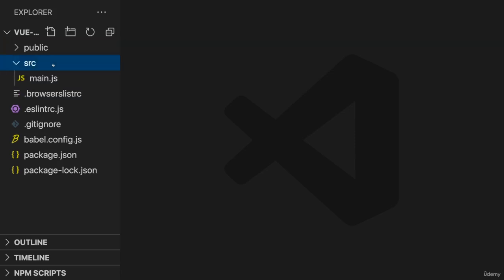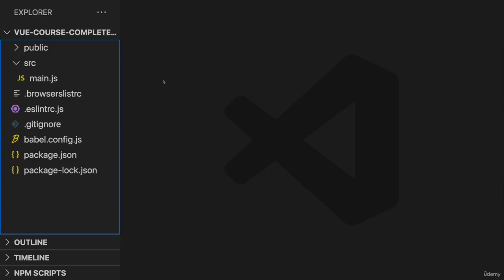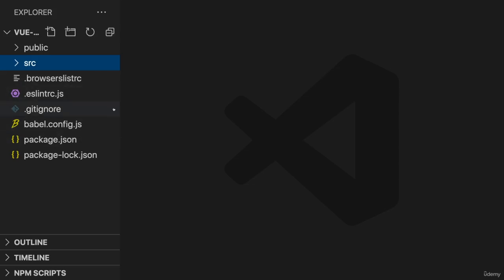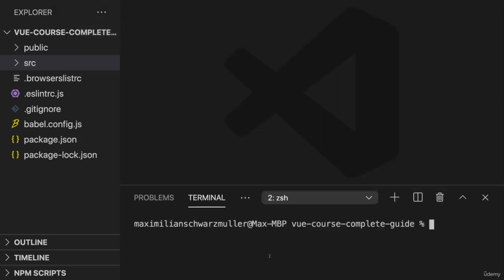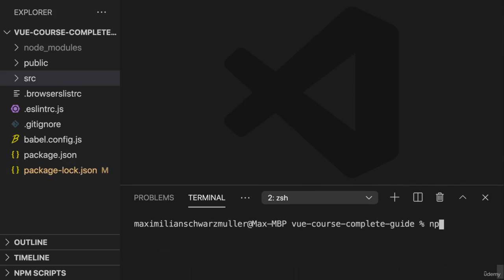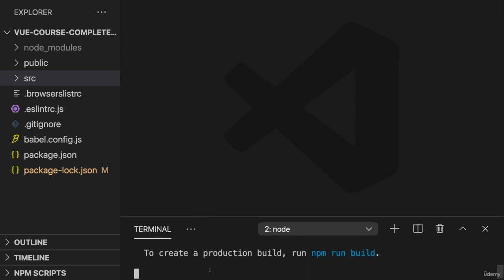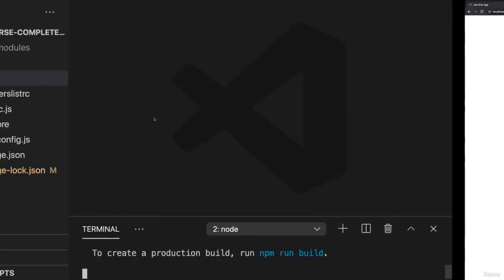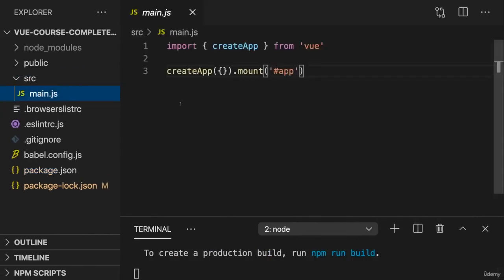074 A New Vue Project